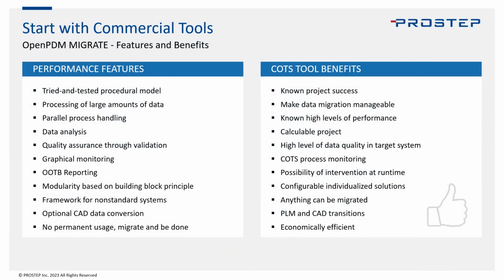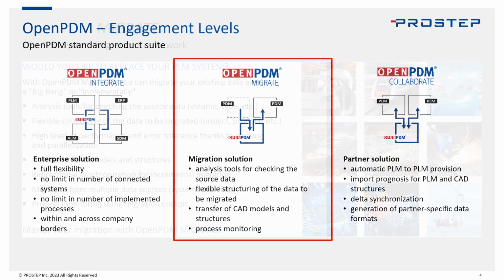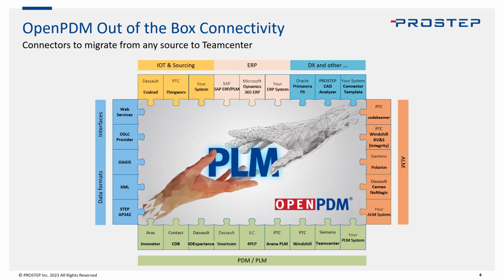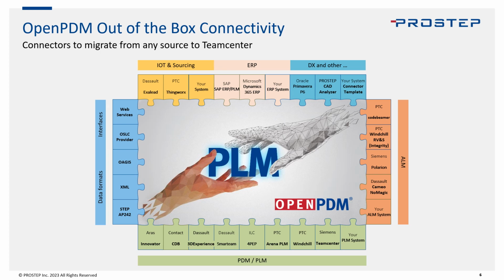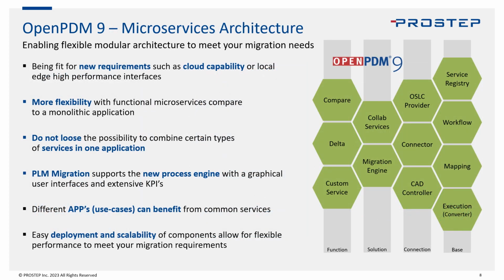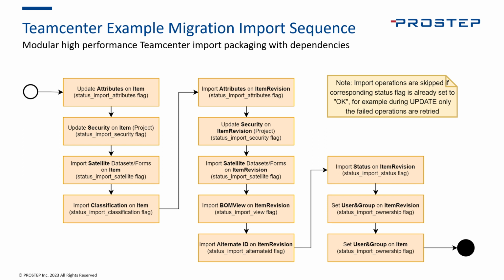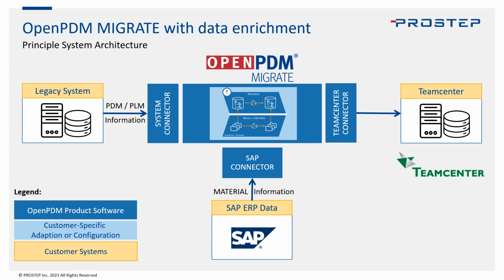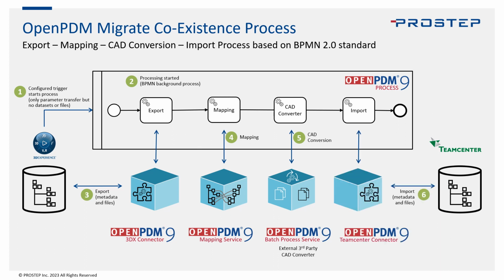Hit the Ground Running Best Practices for PLM Migrations for Siemen Teamcenter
Best Practices for PLM Migrations
This webinar provides a condensed overview of proven methods to ensure successful PLM migrations to Siemens Teamcenter. It is intended for IT directors, engineering managers, application architects and project managers that seek to optimize planning and execution of a Teamcenter implementation. Attendees will learn actionable tips and recommendations curated from real-world PLM migration scenarios to maximize solutions performance and user adoption.